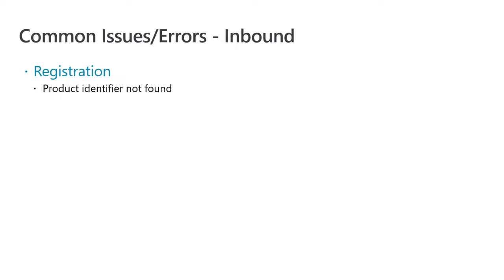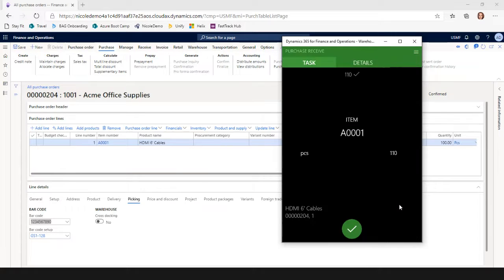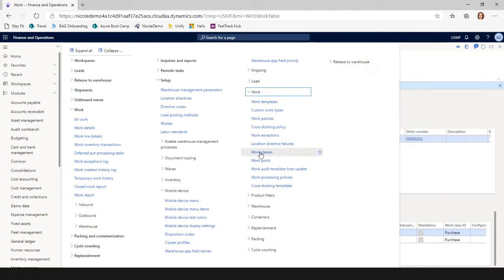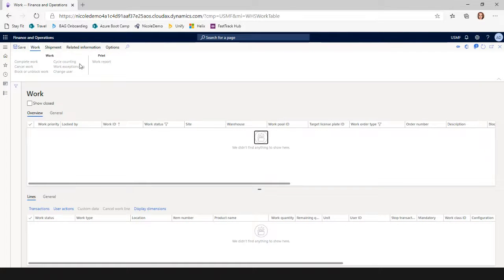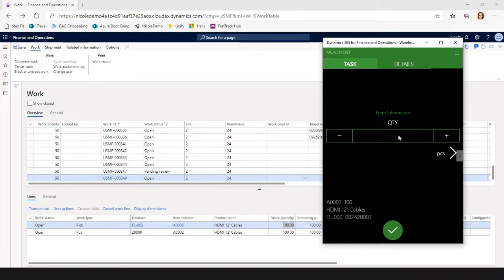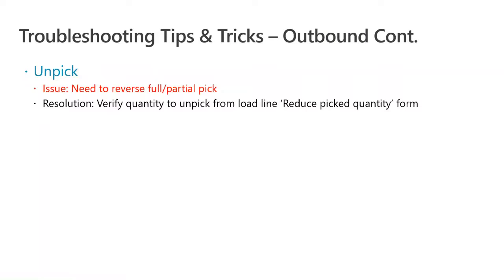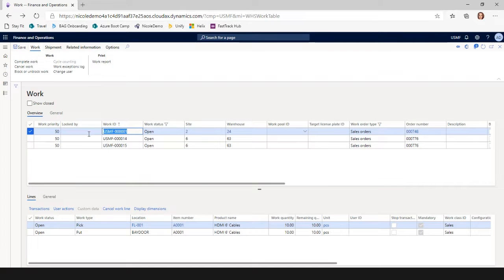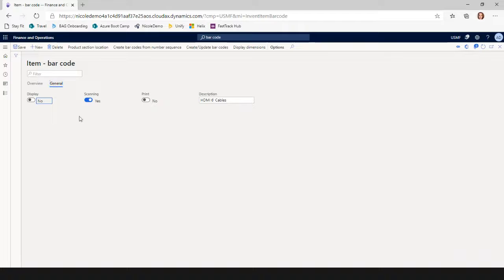WMS Warehouse Management development troubleshooting P3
This presentation covers common issues and errors encountered while working with the Warehouse Management module in Dynamics 365 Supply Chain Management, tips and tricks for troubleshooting, along with functional demo